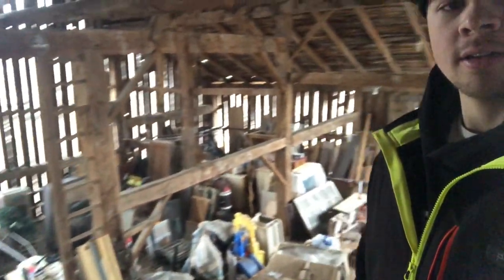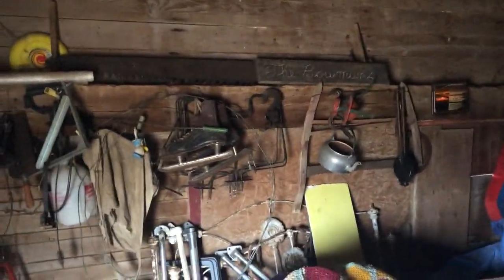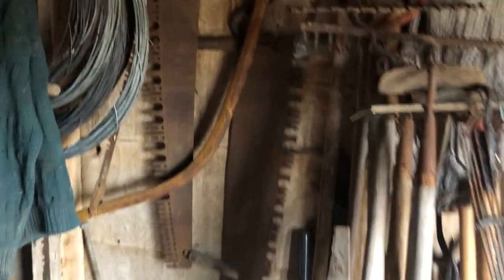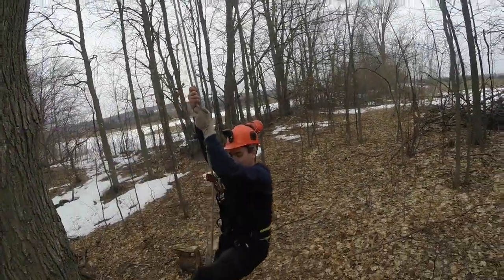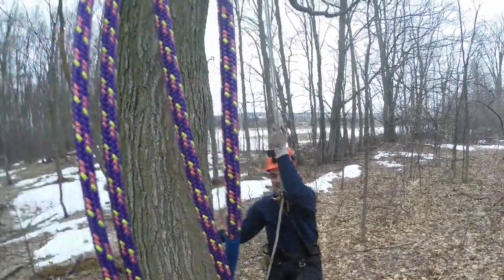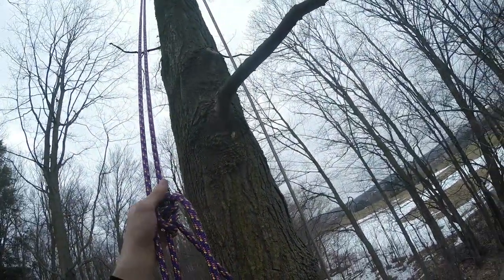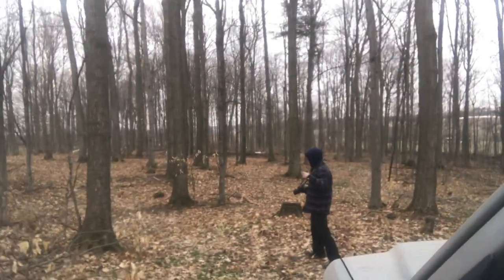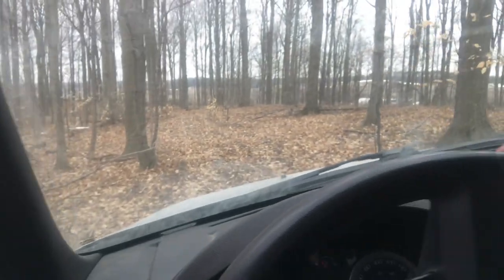Marks First Tree Climb-VINTAGE SAWS, 100 YEAR OLD BARN!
Join us this little adventure on my Families Farm, see some cool stuff and watch us climb!